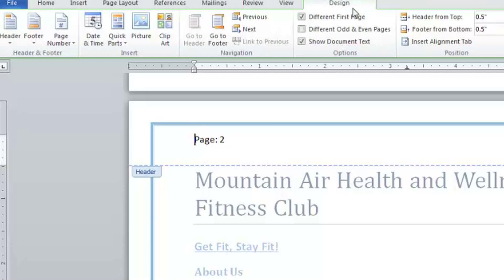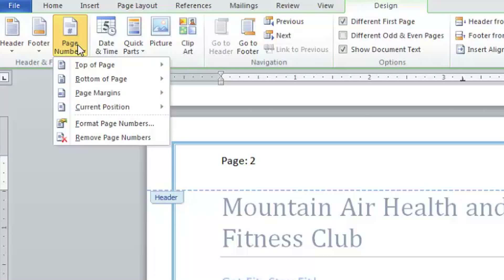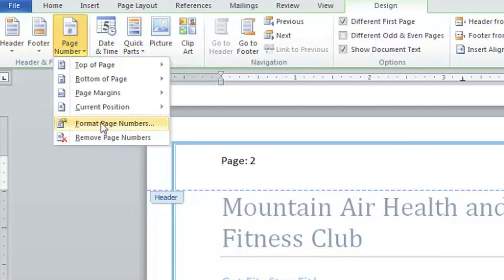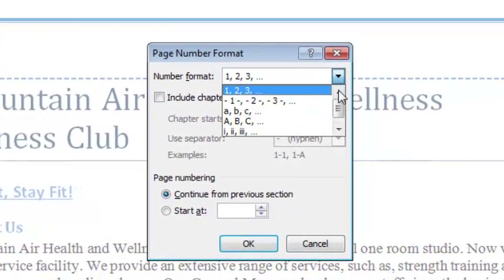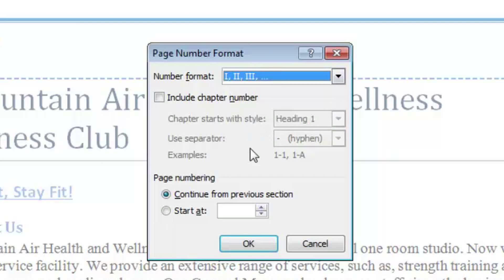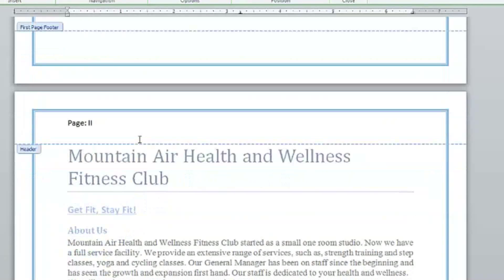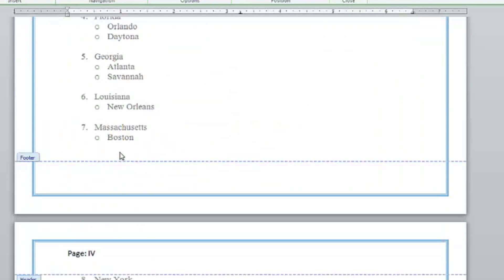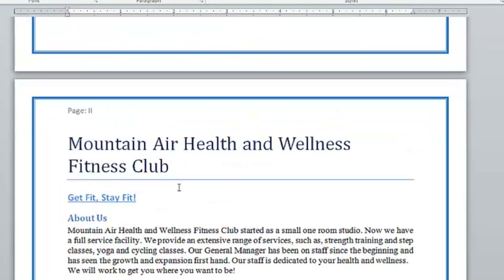How Do I Change My Header From Numbers to Roman Numerals in the Micros... : Microsoft Word Doc Tips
Changing your header from numbers to roman numerals is something that you can do by adjusting the options related to those headers. Change the header from numbers to roman numerals in Microsoft Word with help from a certified Microsoft Office Specialist (MOS) and Comp TIA CTT+ certified instructor in this free video clip.

Series Description: If you want to create a wide variety of different types of text-based documents on your computer, Microsoft Word is still one of the most versatile programs in existence that will allow you to do just that. Get Microsoft Word document tips with help from a certified Microsoft Office Specialist (MOS) and Comp TIA CTT+ certified instructor in this free video series.